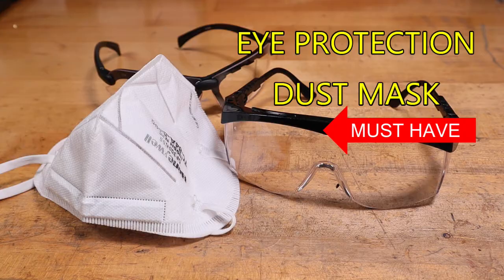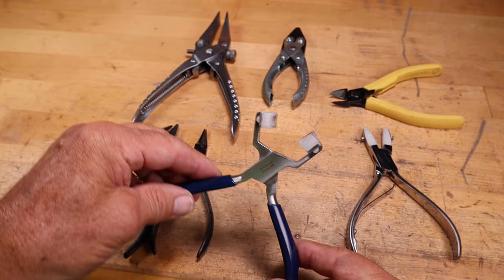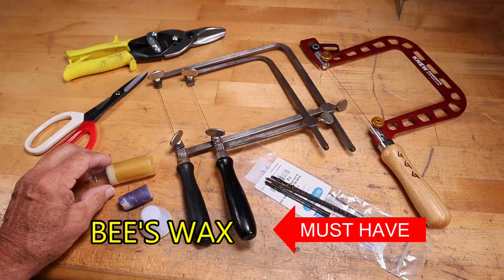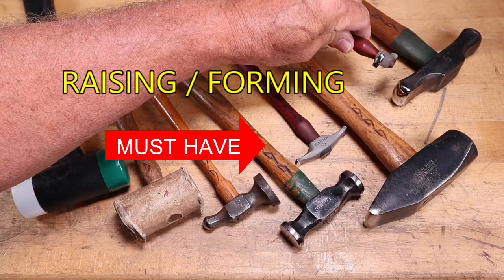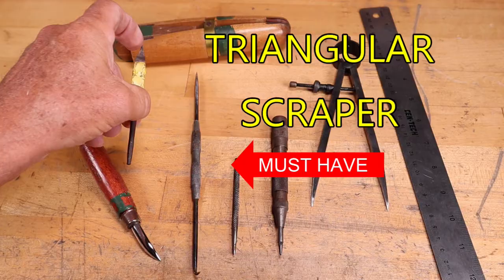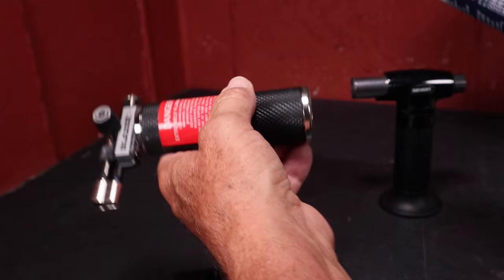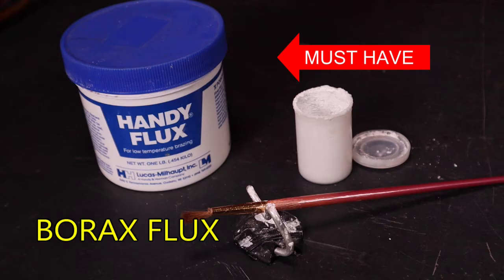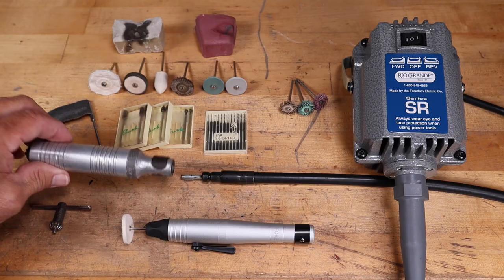"MUST HAVE" BEGINNING TOOLS FOR JEWELRY MAKING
What tools should you buy when starting jewelry making? Designer craftsman jeweler, Greg Greenwood, introduces you to the basic tools needed to start making jewelry.  Safety, pliers, files, mandrels, misc. tools, torches, soldering tools and supplies, and flexible shafts are all covered in this informative video. "MUST HAVES"  for the beginning jewelry student.